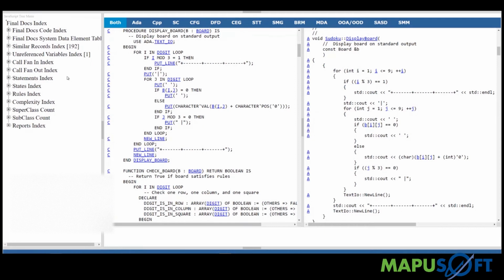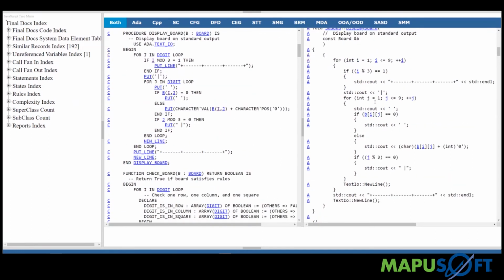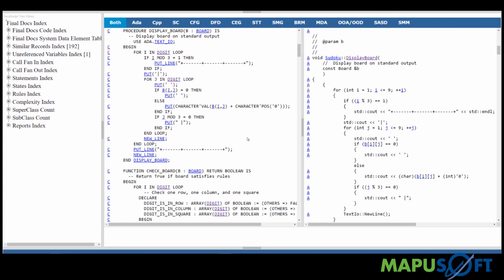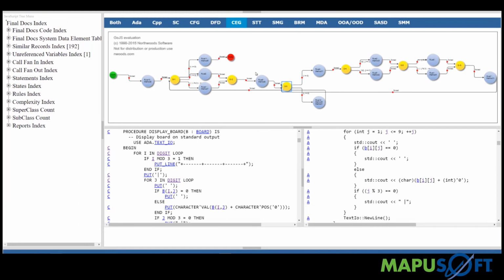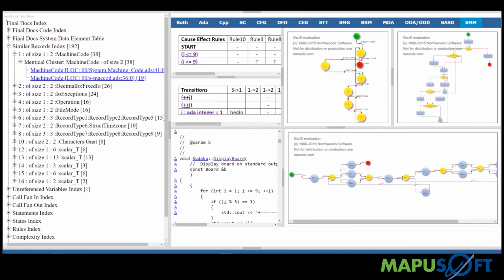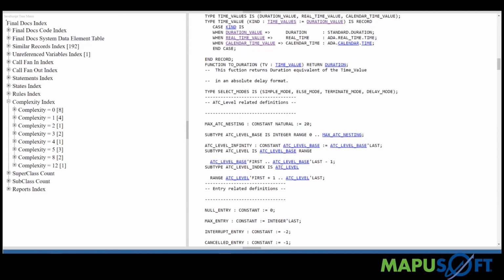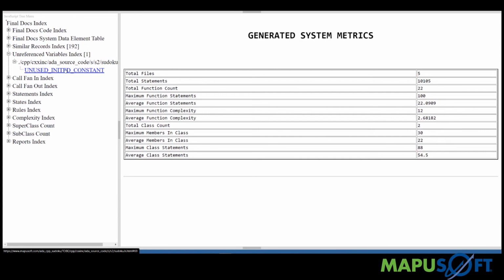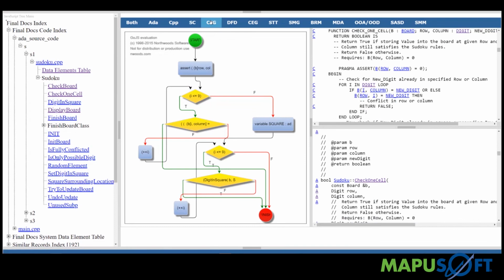Ada-C/C++ Modernization - DesignDoc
DesignDoc tools can be used to fully understand your existing software in terms of complexity, similarity, dead code, and external dependencies. The use of DesignDoc tools results in shorter development times and therefore reduced development costs, reduced maintenance costs and a higher return on investment. Any project with schedule risk would benefit from DesignDoc tools.